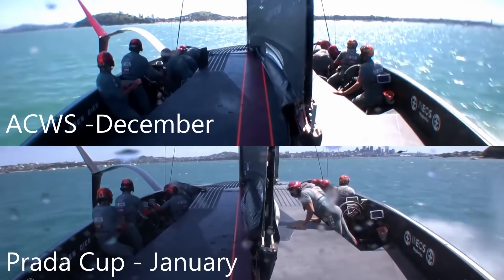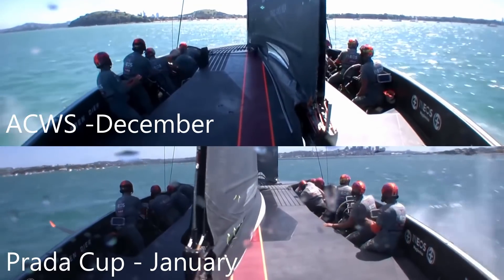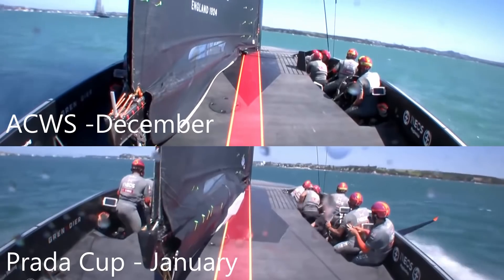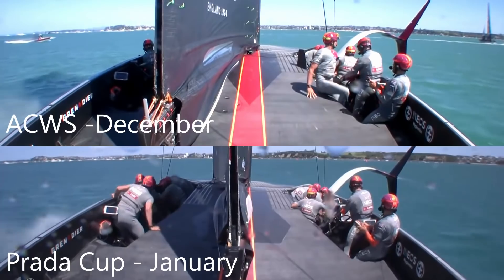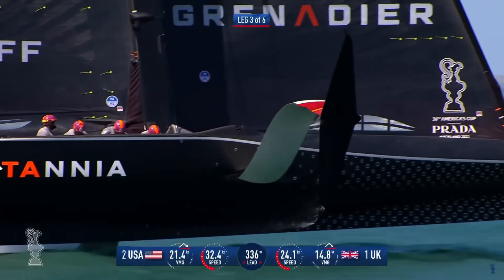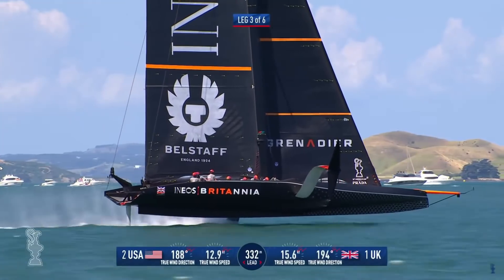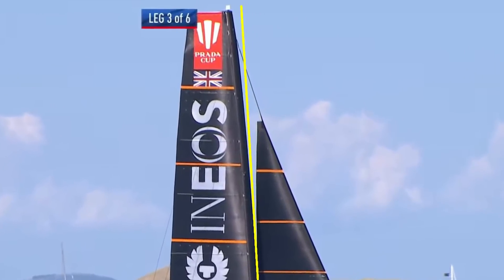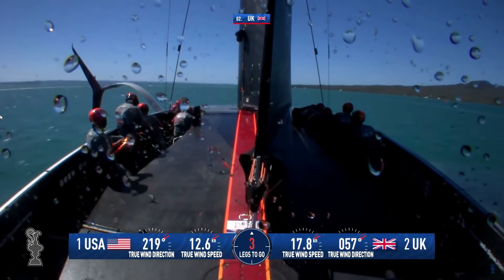Irresistible INEOS: Tech low-down on incredible turnaround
INEOS Team UK are now genuine challengers for the America's Cup. But what updates have they make to AC75 Britannia to go from nobodies in the ACWS in Decembers to domination on the opening day of the Prada Challenge Series?

INEOS Team UK went 2 - 0 up in the Prada Cup round robin on Day 1, with victories over American Magic and Luna Rossa

This video looks at the new tacking style, the new boom, the new mast and the aero adjustments made to AC yacht Britannia between the America's Cup World Series and the Prada Cup.